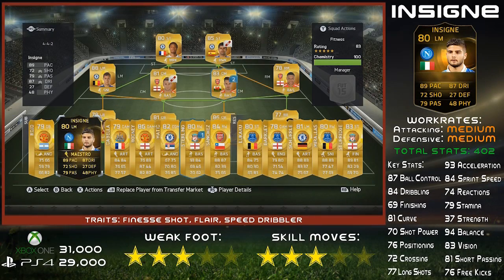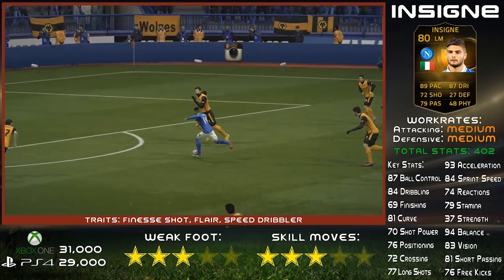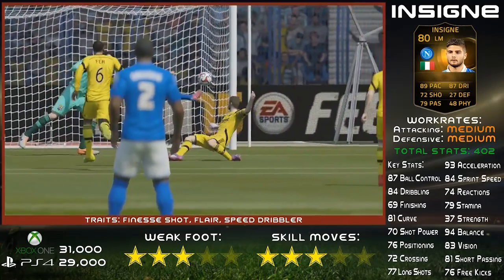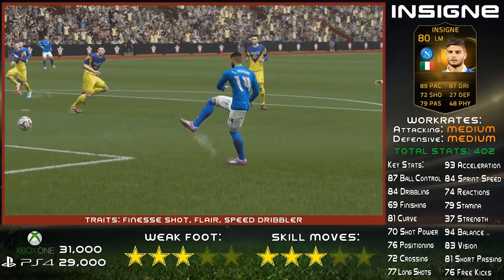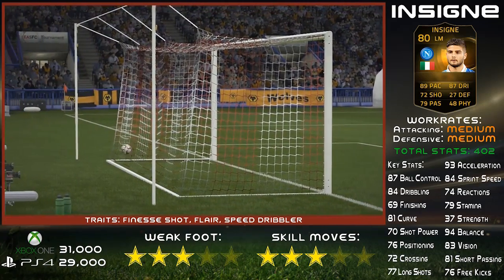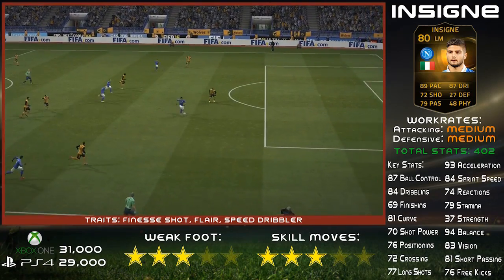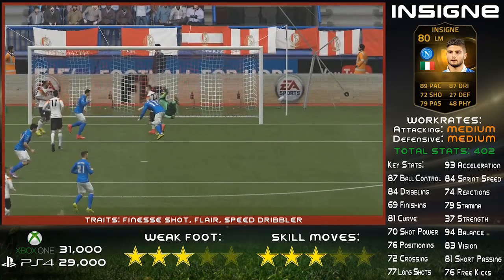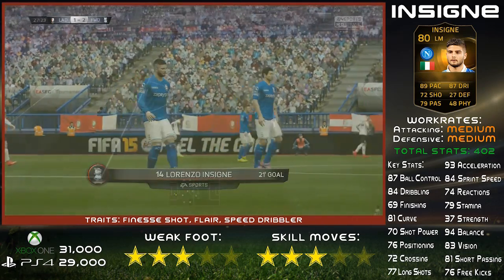IF INSIGNE Player Review + Goals - Fifa 15 Ultimate Team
Fifa 15 inform insigne player review and in game stats with gameplay footage and goals galore.

FIFA 15 IF Insigne 80 in game stats and player review for Ultimate Team.